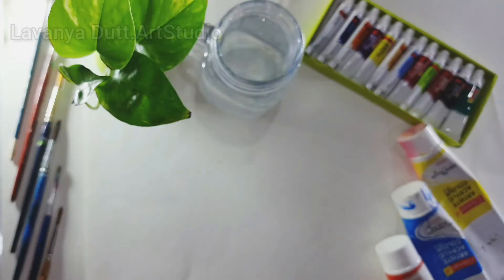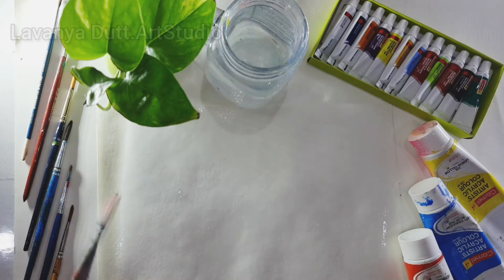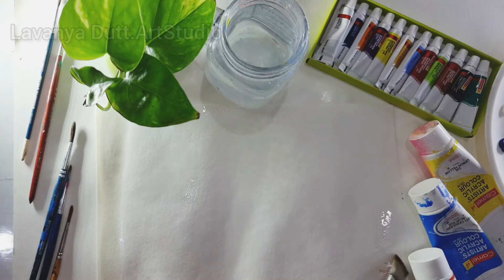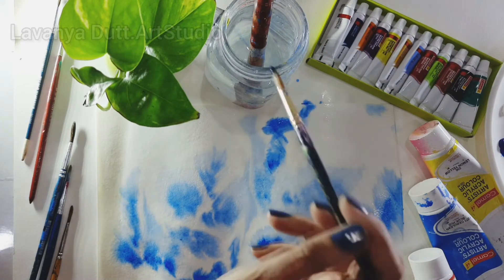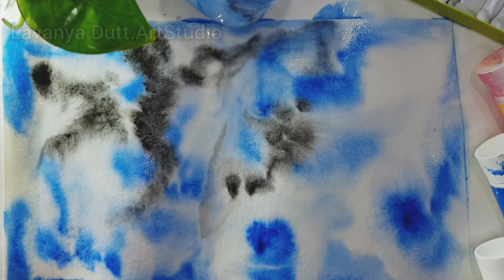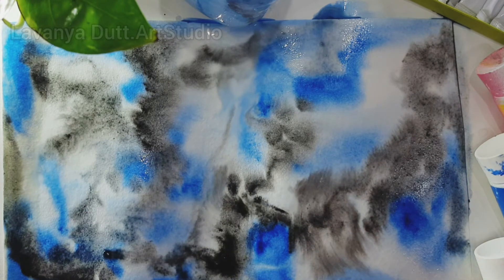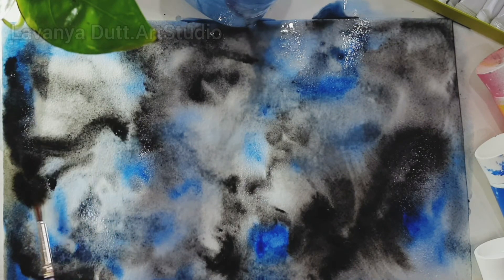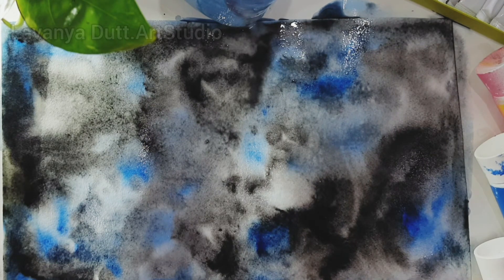For Beginners|| Part 1 ||How To Paint Water Colour Clouds|| STEP by STEP || Easy Demo||Lavanya Dutt